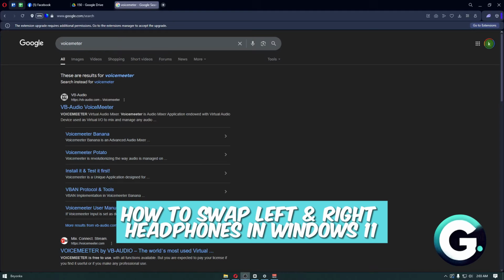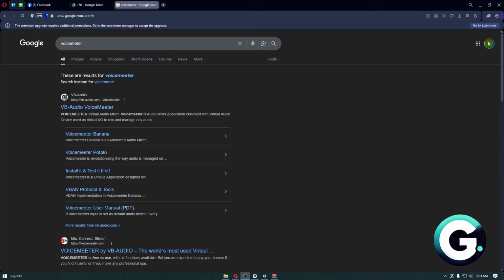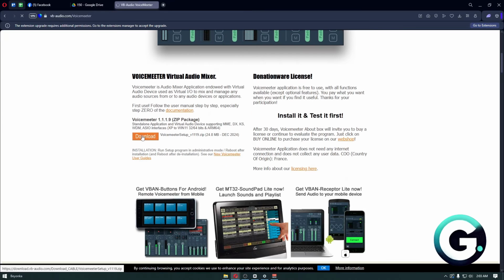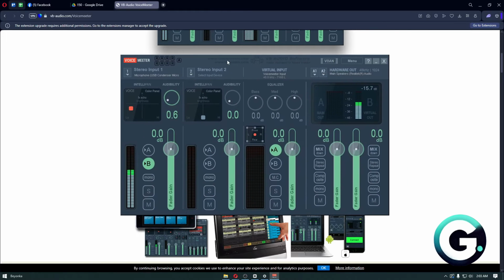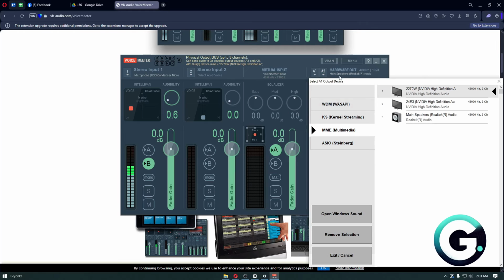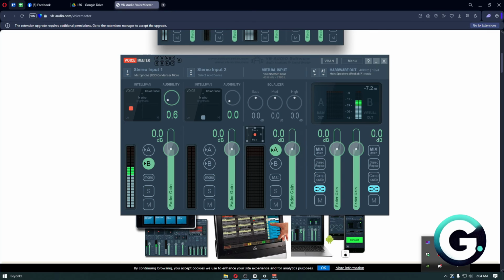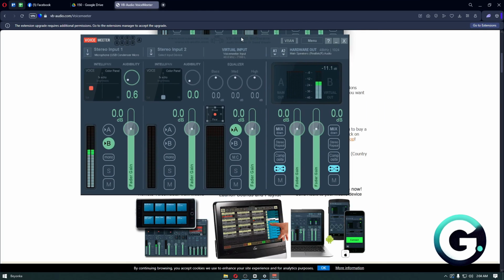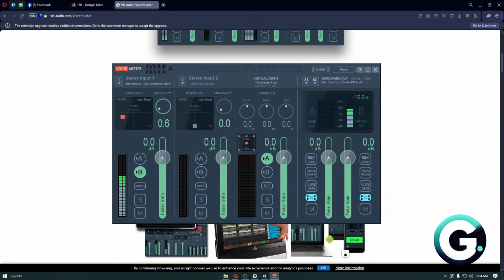How To Swap Left & Right Headphones in Windows 11 (Easy Guide)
Hello in this video I will show: How To Swap Left & Right Headphones in Windows 11 (Easy Guide)